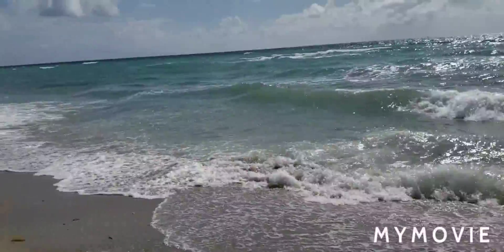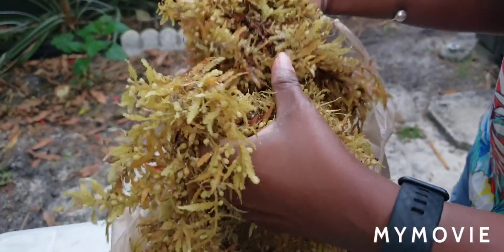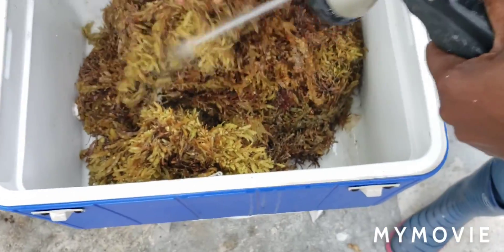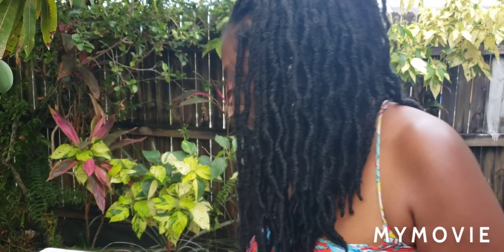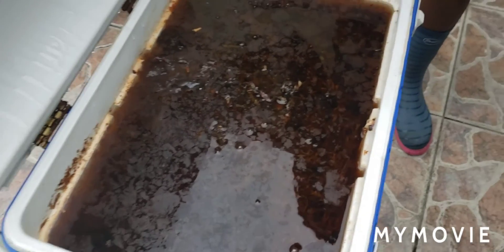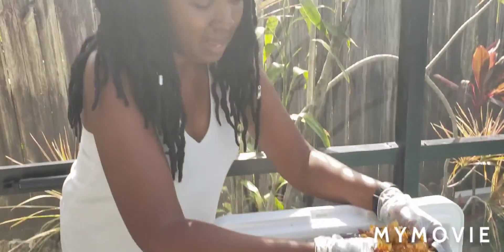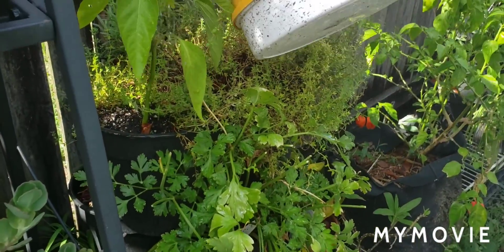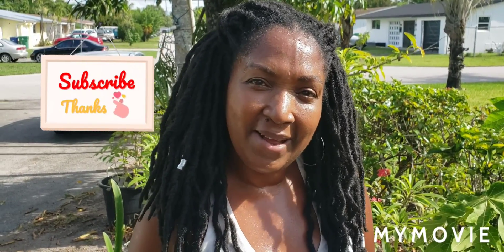Using Seaweed for compost tea, fertilizer and mulch for multiple fruit and veggie benefits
Did you know that Sargassum grass aka seaweed is not only packed in nutrition for us, but it also has tons of trace minerals and benefits for our fruit, veggie and herb plants?
It has natural plant growth hormones that will soon produce bigger and stronger plants and root systems.
It has great water retention so that you water less and your plants don't dry out.

See the following links for much more info on the benefits of seaweed.